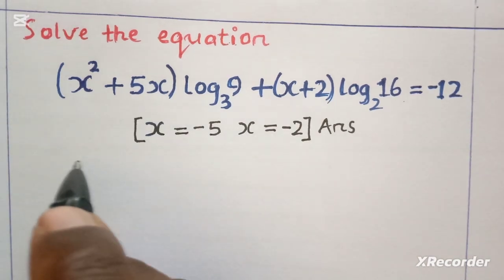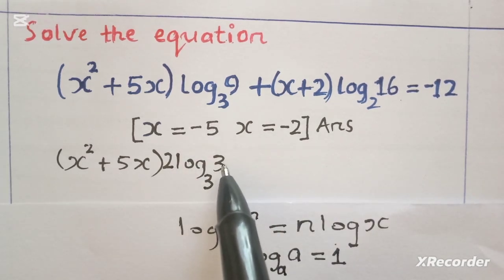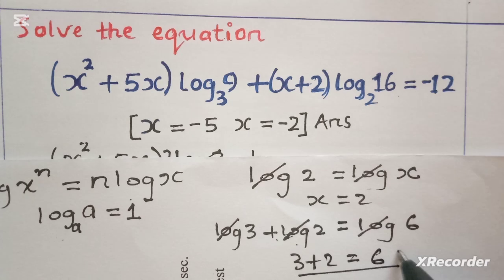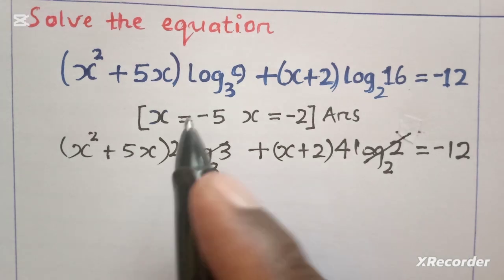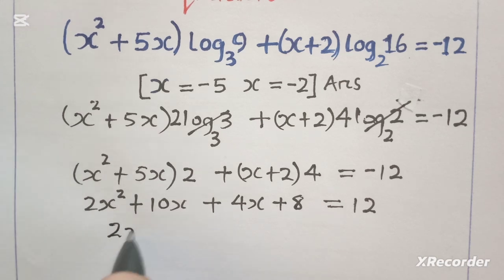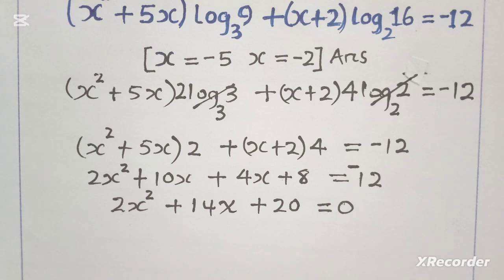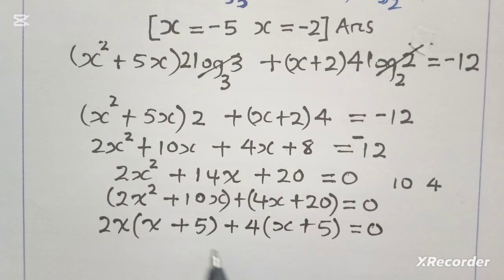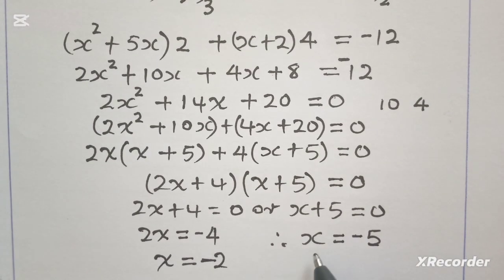SOLVE THIS LOGARITHM QUESTION